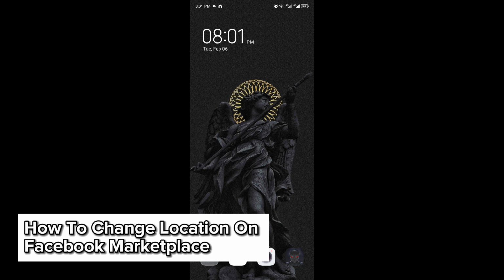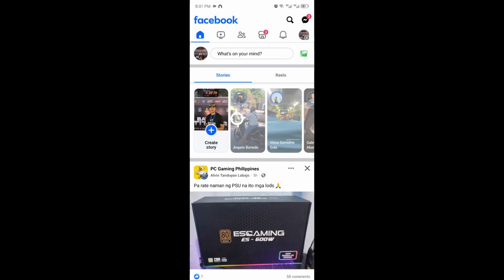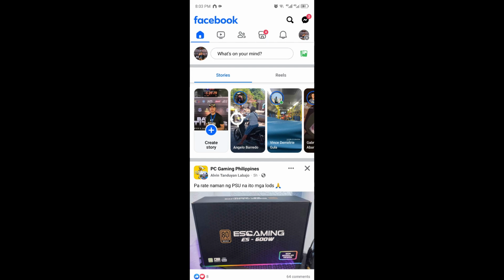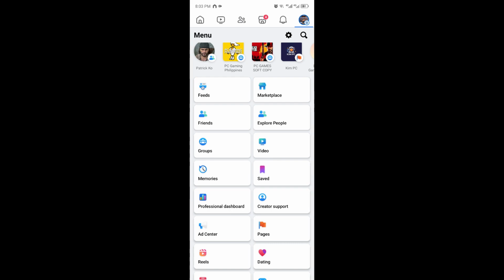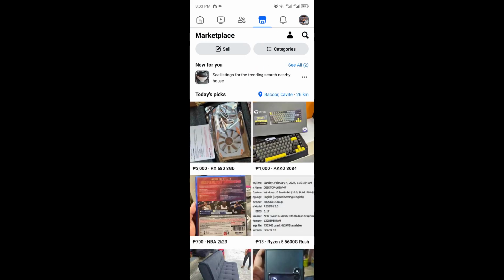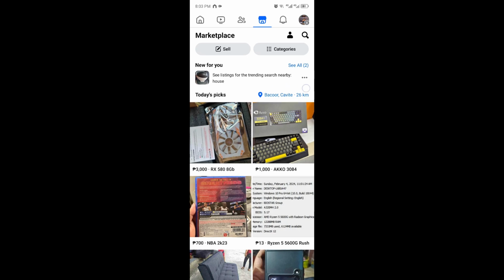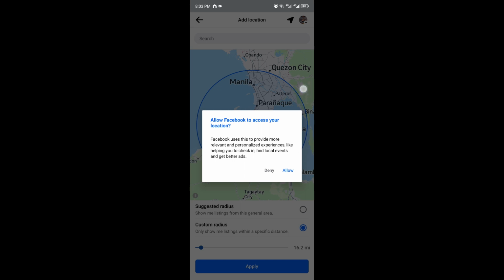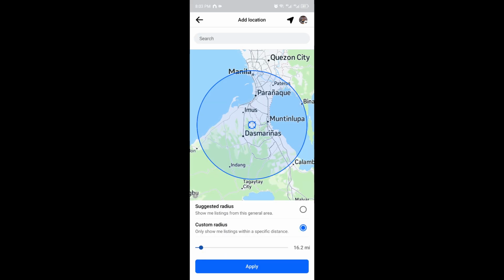How To Change Location On Facebook Marketplace (Full Guide)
Mastering Facebook Marketplace: How to Change Your Location for Better Deals!

Unlock the full potential of Facebook Marketplace by learning how to change your location effortlessly! In this comprehensive tutorial, I'll guide you through the simple steps to tweak your location settings on Facebook Marketplace, opening up a world of new opportunities to find the best deals and connect with local buyers and sellers.

📍 Why Change Your Location?
Whether you're traveling, moving to a new area, or simply looking for specific items outside your current location, adjusting your location settings can dramatically enhance your Marketplace experience. Discover hidden gems, unique finds, and great deals, all by tapping into different geographic markets!

🔧 Step-by-Step Guide:
I'll walk you through the entire process, from accessing your Facebook settings to changing your Marketplace location seamlessly. Learn how to navigate the platform like a pro, ensuring you never miss out on fantastic deals or opportunities again.

🌐 Key Benefits:

Expand Your Reach: Reach out to sellers and buyers in different cities or regions, opening up a broader range of options for buying and selling.
Find Rare Items: Explore unique items that may not be available in your immediate vicinity, tapping into diverse markets and communities.
Plan Ahead: Whether you're planning a move or a trip, adjusting your location settings in advance allows you to scout out potential purchases or sales opportunities in your destination area.

Don't let location limitations hold you back – with these simple tricks, you'll be able to unlock the full potential of Facebook Marketplace wherever you go!